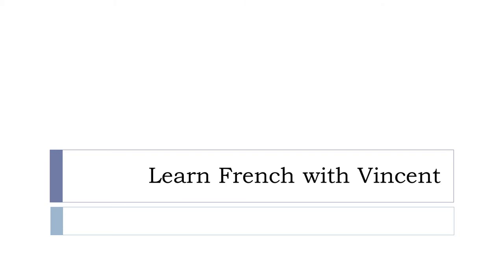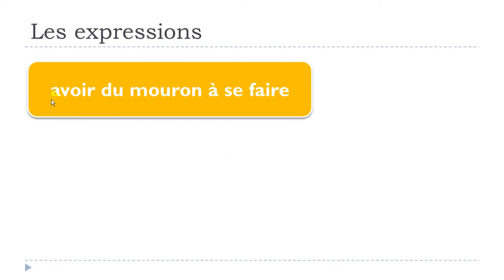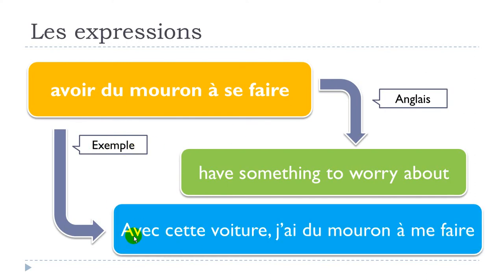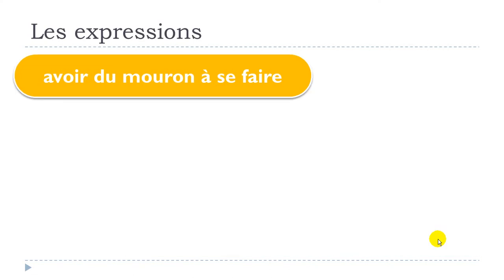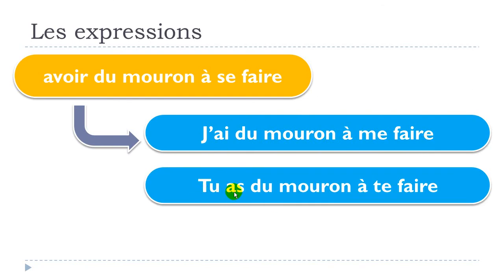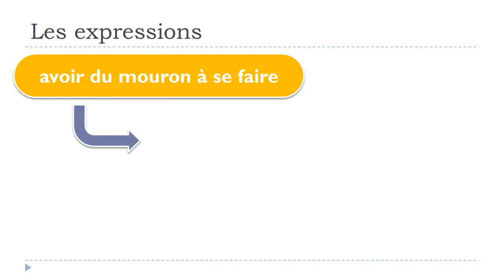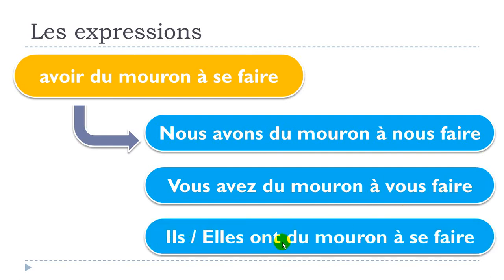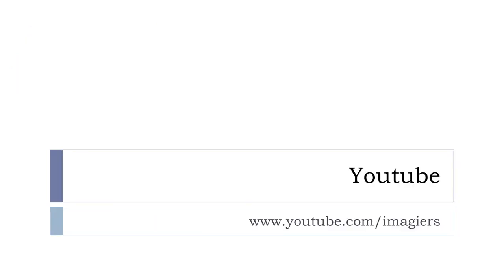ვისწავლოთ ფრანგული # 1 expression # avoir du mouron à se faire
frenchwithvincent Facebook